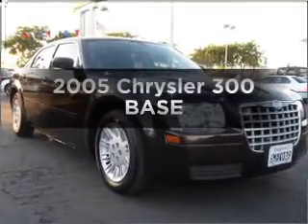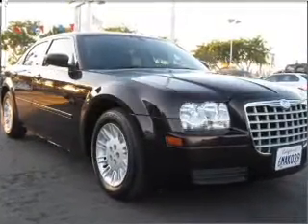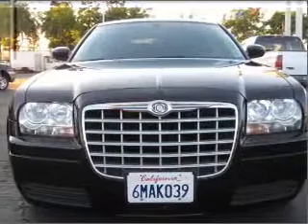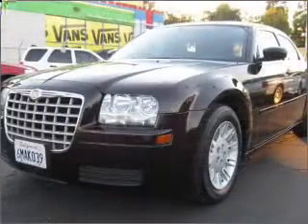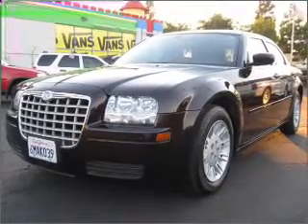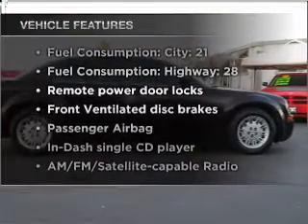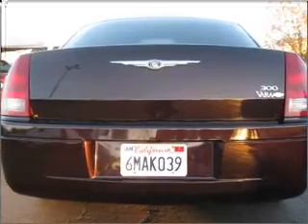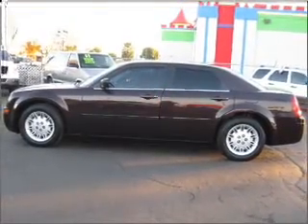2005 Chrysler 300 - Santa Ana CA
Year: 2005
Make: Chrysler
Model: 300
Trim: BASE
Engine: 2.7 liter 6 cylinder 24 valve
Transmission: 4-Speed Automatic
Color: Plum
Mileage: 74690
Address:
525 S. Harbor Blvd.